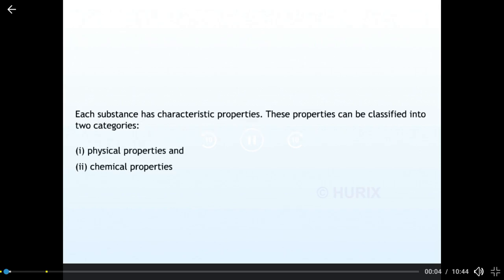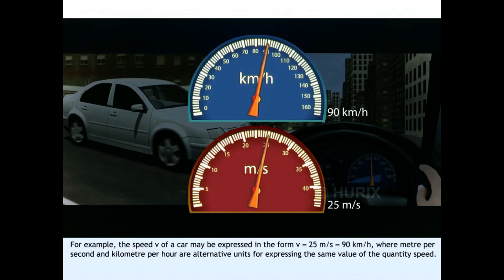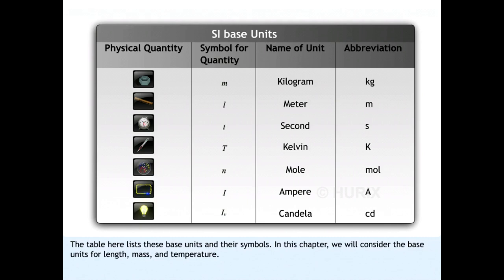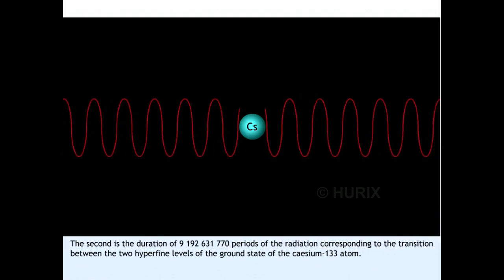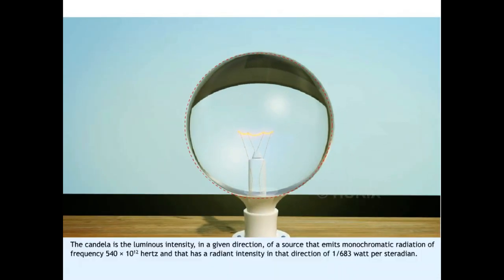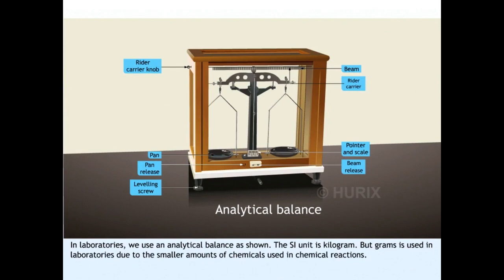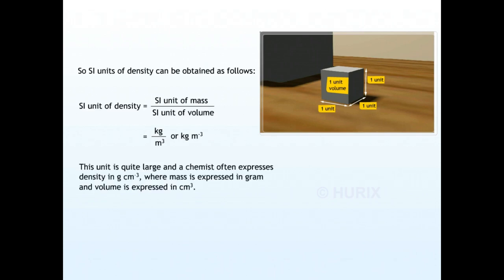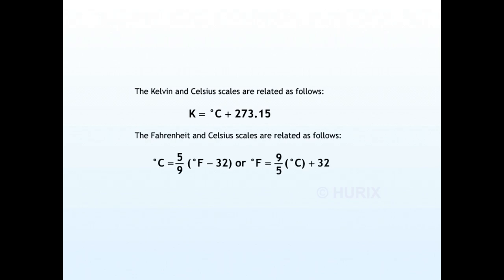NATURE OF MATTER (Animated) || SOME BASIC CONCEPTS OF CHEMISTRY 02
LECTURE : 02